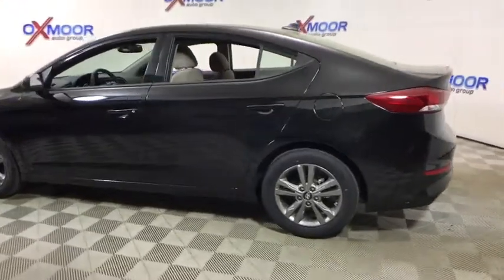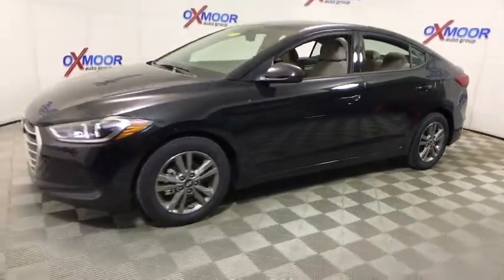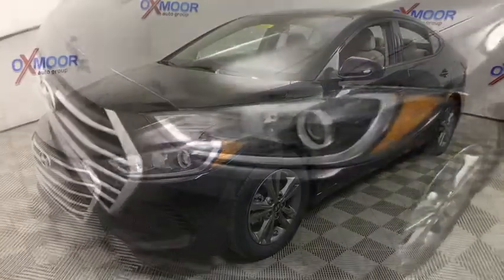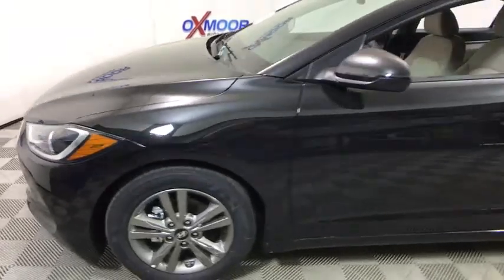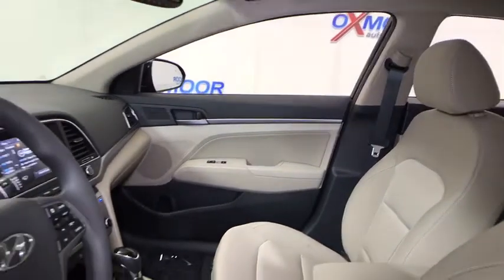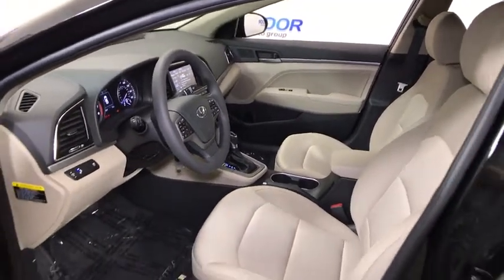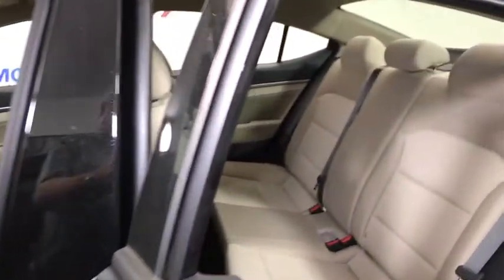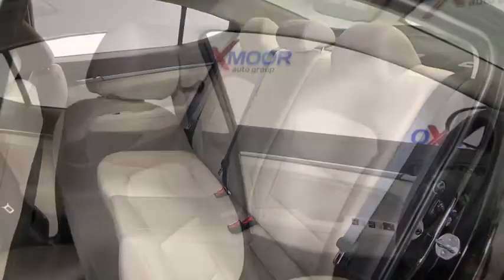2018 Hyundai Elantra Louisville, Lexington, Elizabethtown, KY, New Albany, IN, Jeffersonville, IN H1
Phantom Black N 2018 Hyundai Elantra available in Louisville, Kentucky at Oxmoor Hyundai. Servicing the Lexington, Elizabethtown, KY, New Albany, IN, Jeffersonville, IN area.

Oxmoor Hyundai
8107 Shelbyville Rd

2018 Hyundai Elantra SEL Option Group 01. 37/28 Highway/City MPG Electronic Stability Control (ESC) w/ Traction ControlbrABS w/ Electronic Brake Force Distribution & Brake AssistbrFront, Front Side Impact & Side Curtain AirbagsbrDriver's Knee Airbag & Hill Assist Control (HAC)brBlind Spot Detection w/ Rear Cross-traffic AlertbrRearview Camera w/ Dynamic GuidelinesbrPOWERTRAIN TECHNOLOGYbr2.0L, 147 HP, 132 lbs-ft Torque, DOHC 4-CylinderbrDual Continuous Variable Valve Timingbr6-Speed Automatic Transmission w/ SHIFTRONICbr4-Wheel Disc BrakesbrEXTERIORbr16-Inch Alloy Wheels with 205/55 R16 TiresbrProjector headlights w/ Daytime Running LightsbrHeated Outside Mirrors & Dual Bodycolor Door Handles / MirrorsbrCOMFORT & CONVENIENCEbr7 Display Audio System w/ AM/FM/HD Radio & 6 SpeakersbrSiriusXM Radio w/90 Day Trial; Not Available in AK & HIbrAndroid Auto (TM) & Apple CarPlay (TM)brTwo 12V Outlets/Smartphone/USB & Auxiliary Input JacksbrBluetooth Hands-free Phone SystembrSteering Wheel Mounted Audio & Cruise ControlsbrAuto Headlamp Control & 3.5'' TFT Mono Cluster DisplaybrTilt-and-Telescopic Steering WheelbrDriver & Passenger Seat Height AdjustmentbrCenter Console Mounted Rear CupholdersbrPower Windows and Door Locksbr60/40 Split-Folding Rear SeatbackbrTrunk Lid CoverbrRemote Keyless Entry w/ AlarmbrTemporary Compact Spare TirebrFull TankbrbrAll Rebates included in pricing. Some buyers will not qualify for all rebates. Price includes: $2,500 - Retail Bonus Cash. Exp. 05/02/2018